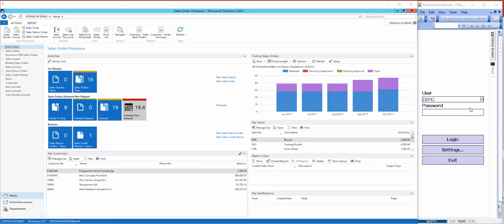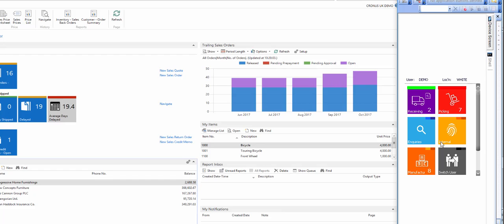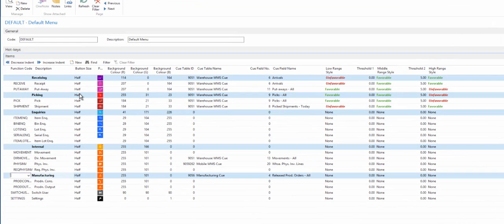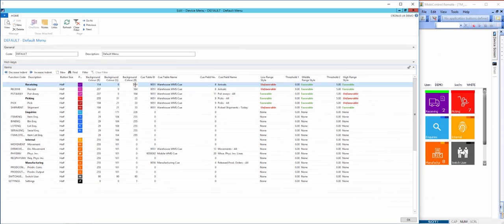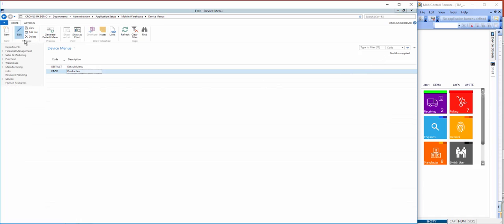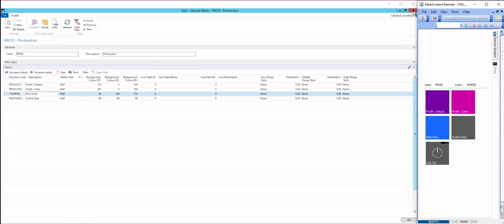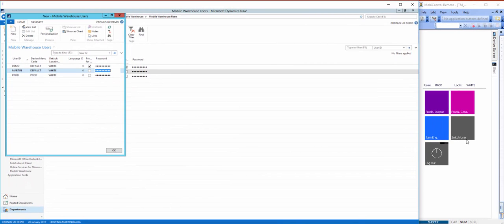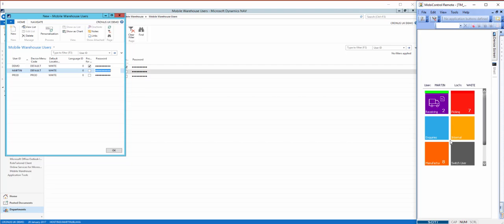Dynamics Additions Handheld for Warehousing - Menus and Users